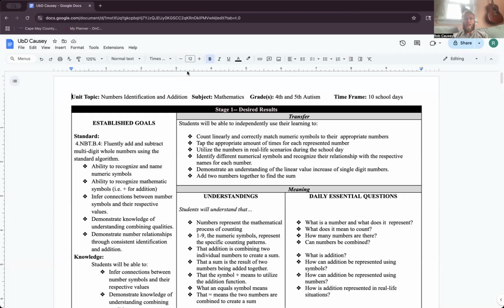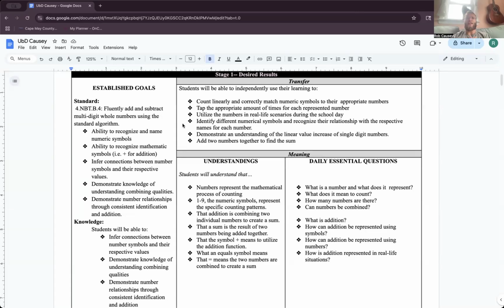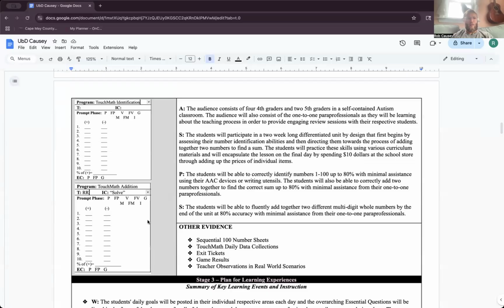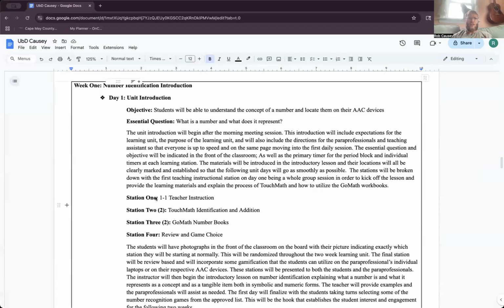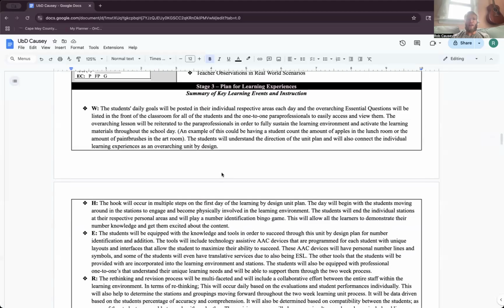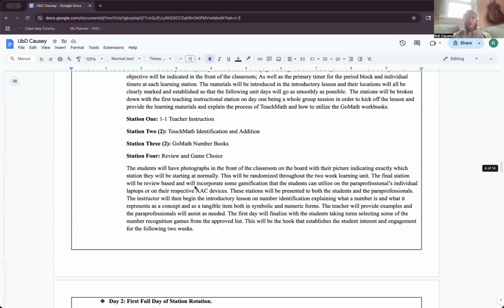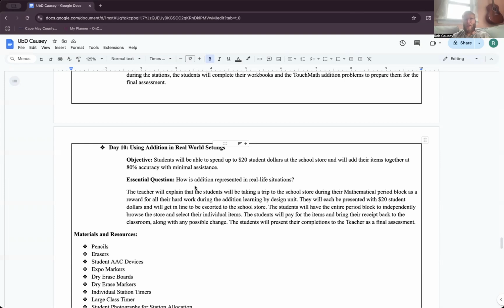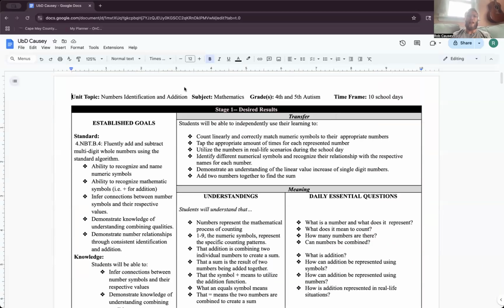UbD Curriculum Adaptations Causey